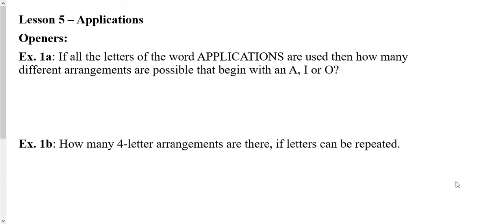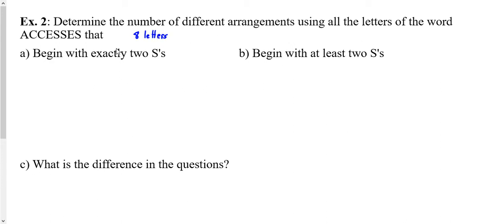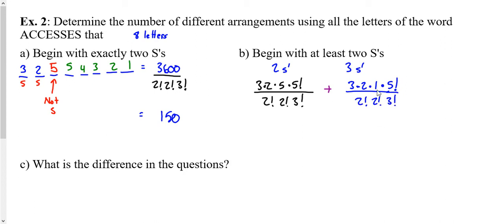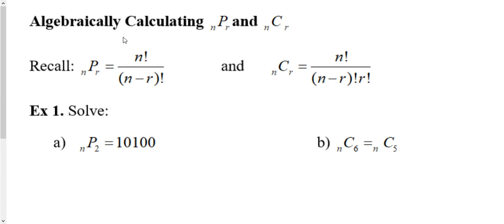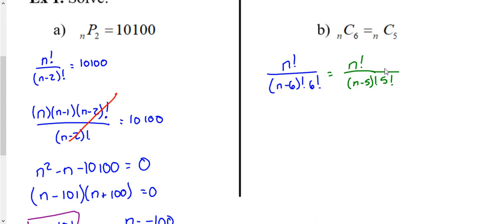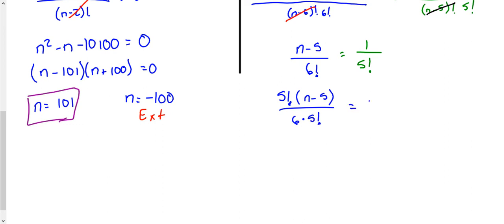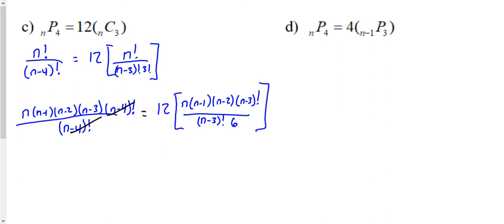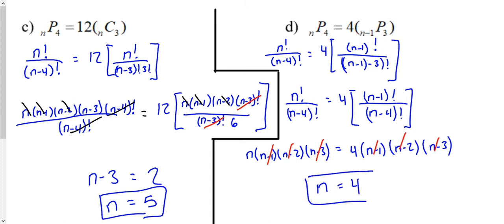U7 L5 Applications Part 1 June 03